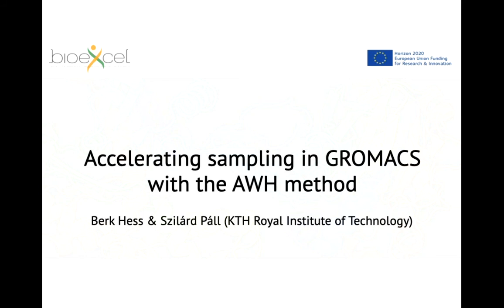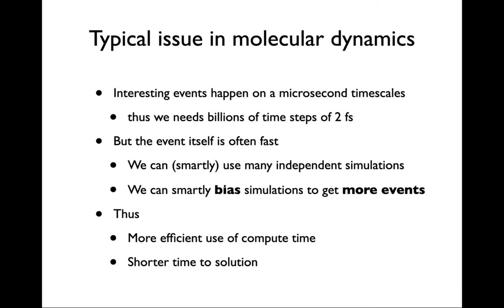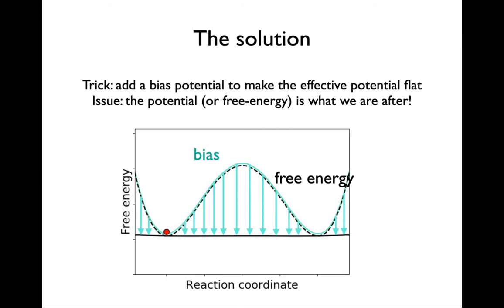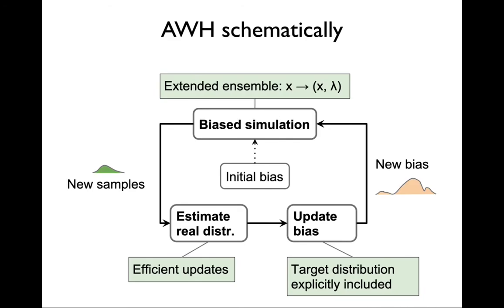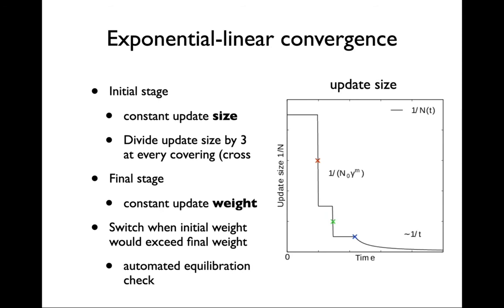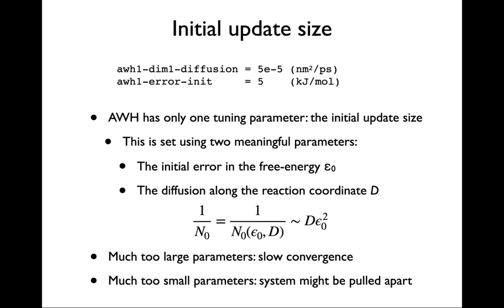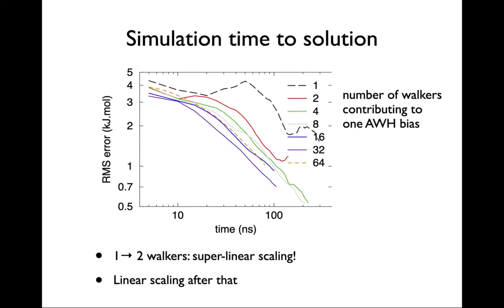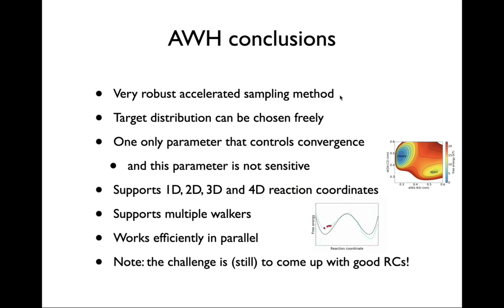Accelerating sampling in GROMACS with the Accelerated Weight Histogram method